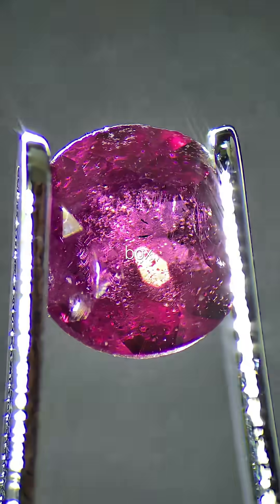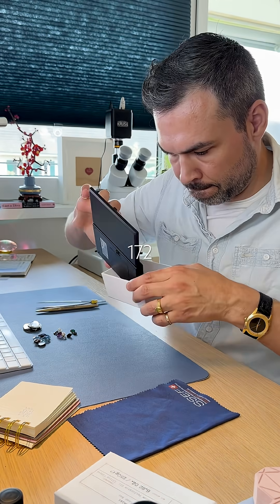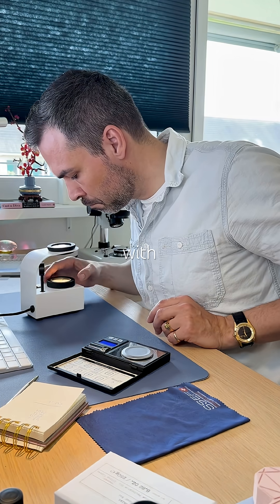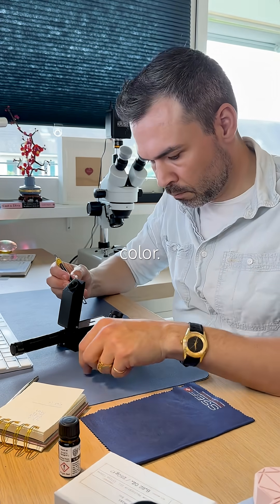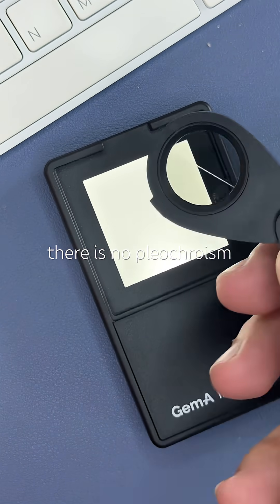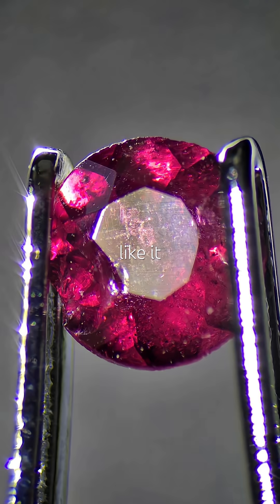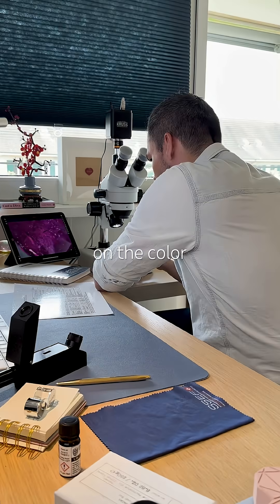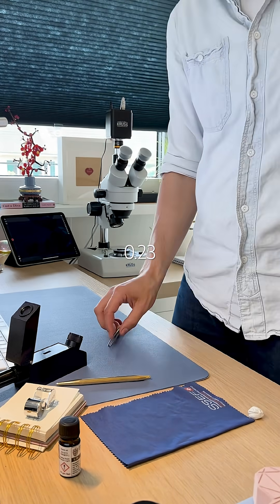Testing a tiny red gem from the treasure box / Gemology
I’m getting serious with the retired jeweller’s treasure box. Before diving in, I calculated the cost per carat, 172 carats in total! Then I picked a tiny red faceted stone, just 0.45 ct.
It’s isotropic with ADR, shows no pleochroism, and has an over-the-limit refractive index. Under the microscope, it’s heavily included and clearly natural, probably once part of a piece of jewelry.
Based on the color, inclusions, and RI, my best call: almandine garnet. Cost? Only 0.23 Swiss francs. What do you think?